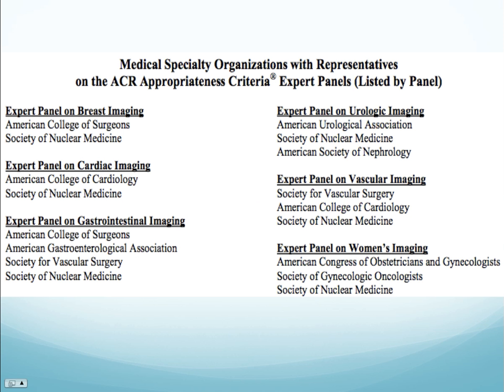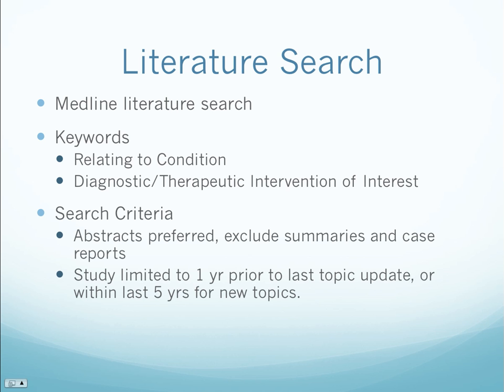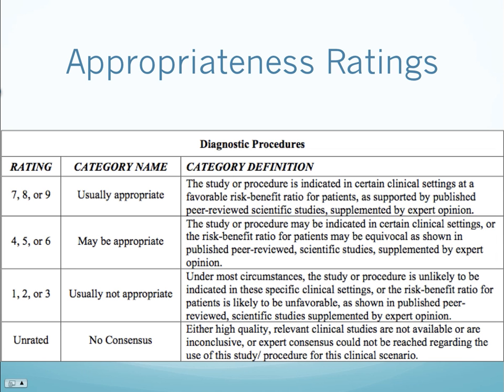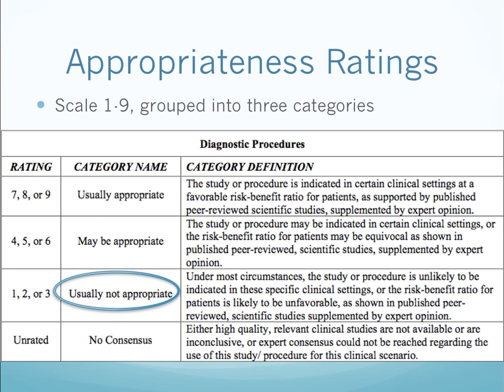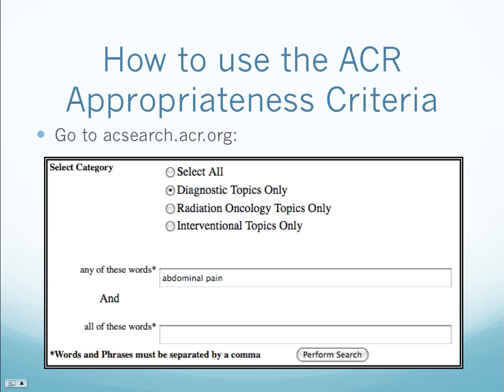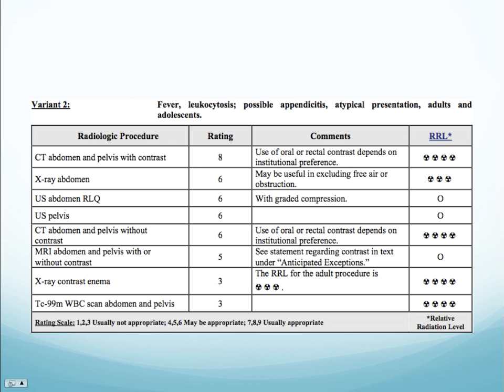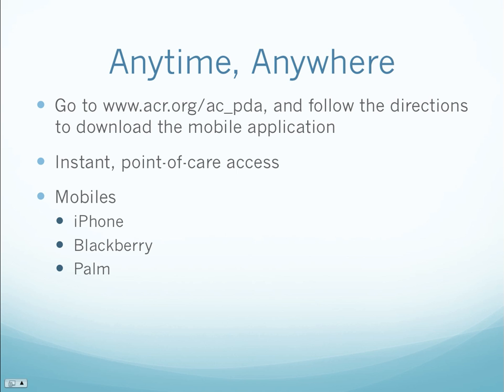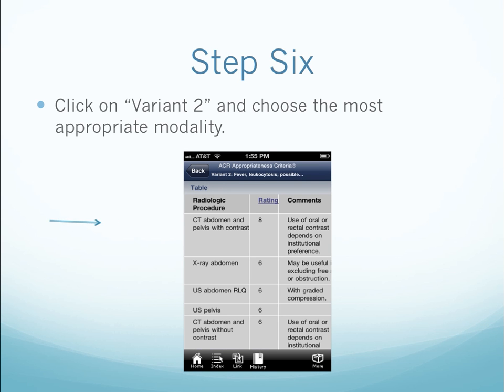American College of Radiology Appropriateness Criteria® Lecture.mov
This video will cover how the American College of Radiology Appropriateness Criteria® were created, and how to use them to help choose proper imaging modalities based on a specific clinical indication.